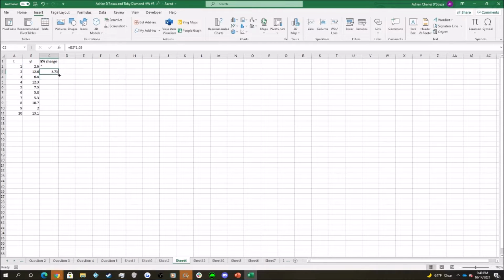AEM 3100 Percent Change Forecasting